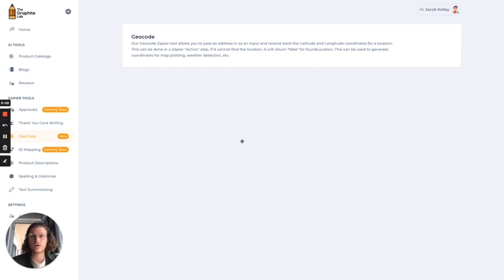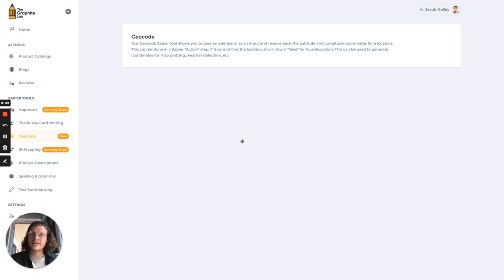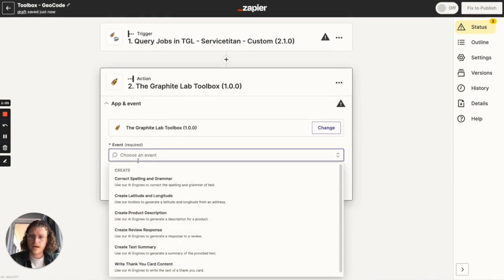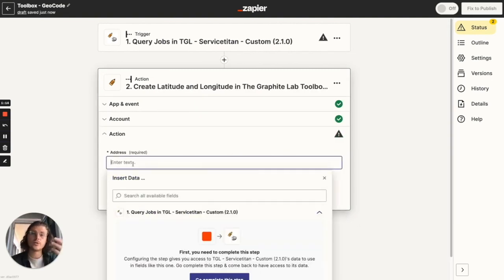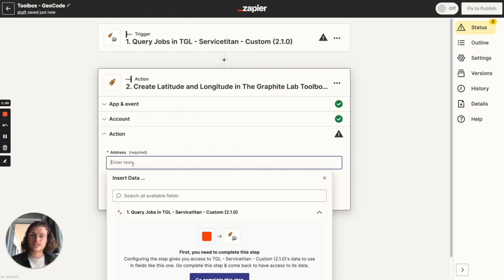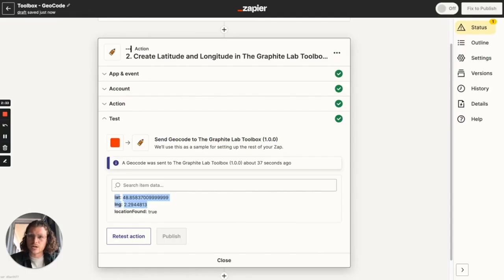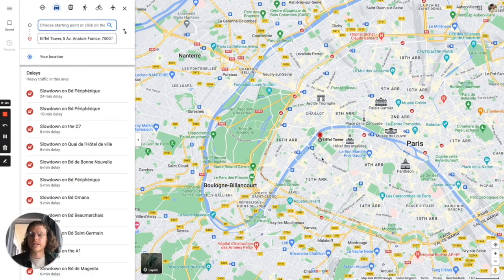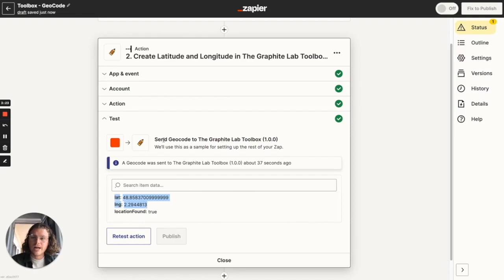TGL Toolbox Tutorial | Geocode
In this YouTube video, Jacob provides a comprehensive tutorial on utilizing the TGL Toolbox - Zapier Tool, Geocode. Discover the incredible functionality of this tool as it enables you to effortlessly retrieve the latitude and longitude coordinates of any given address. Unleash the power of geocoding in your projects, whether it's for mapping, location-based services, or data analysis. Follow along with Jacob as he guides you step-by-step through the process of harnessing the Geocode tool within the TGL Toolbox. Don't miss out on this opportunity to enhance your applications with precise location data. Watch now and unlock the potential of the TGL Toolbox - Zapier Tool, Geocode!